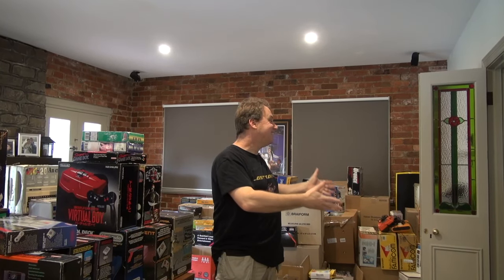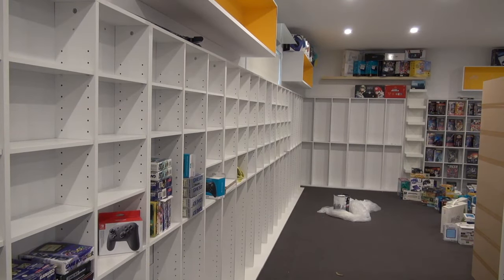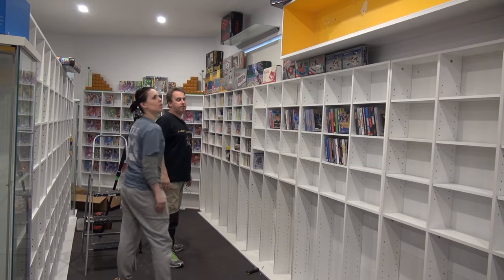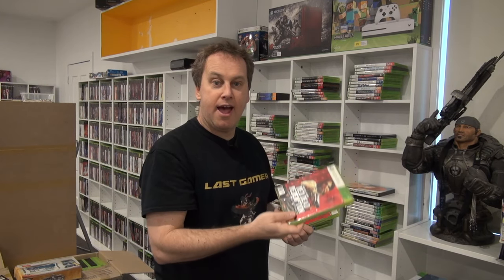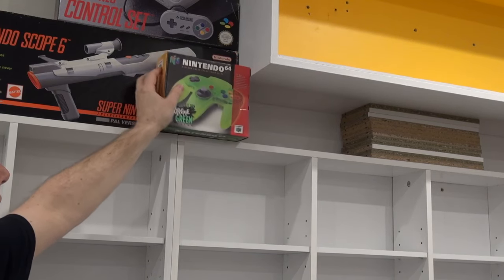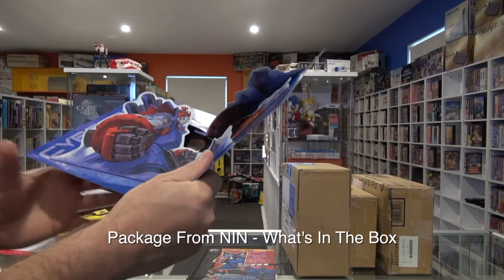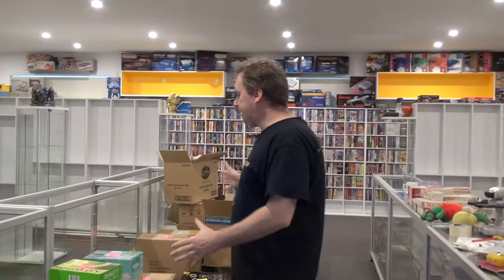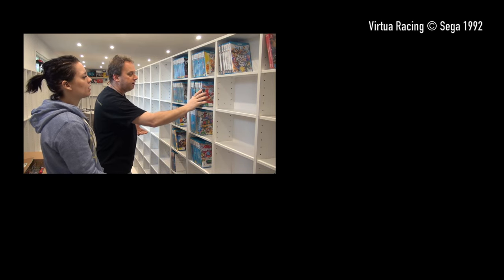Big Setup Game Library - The Vlog Files - 015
► Setting up the new library is harder than I first thought.

► Jess was kind enough to come over and offer her time to help speed up the process..